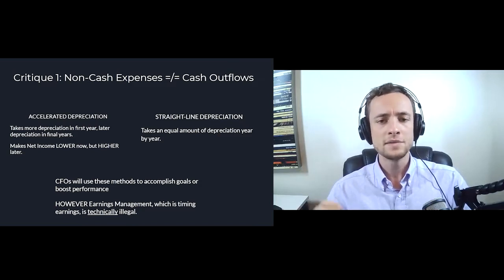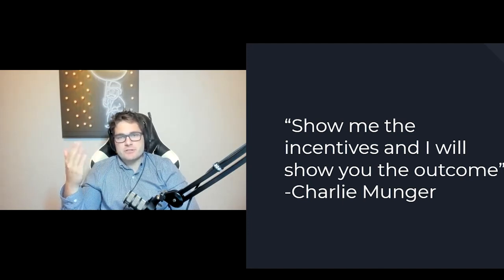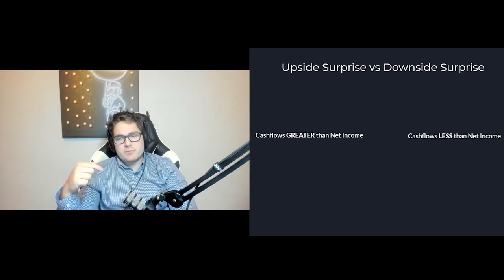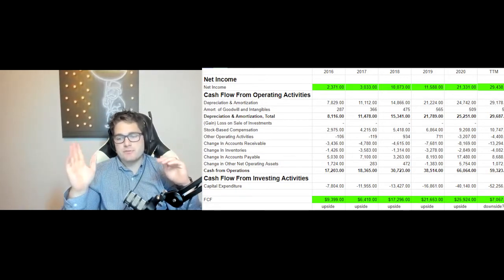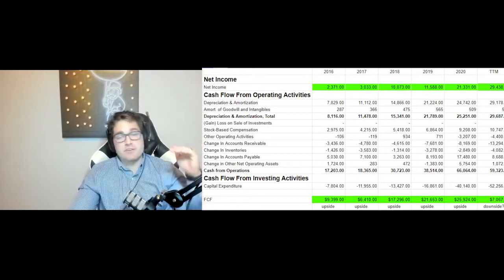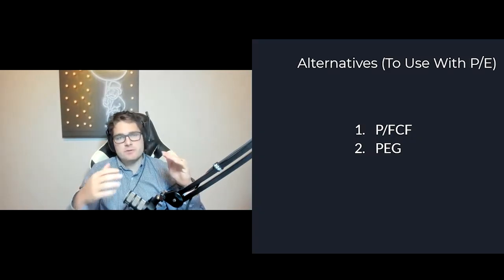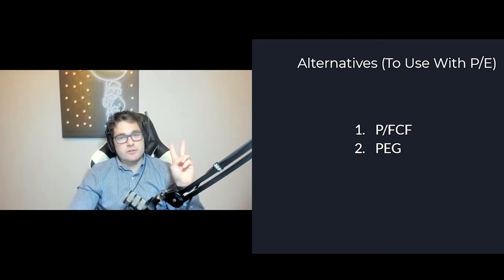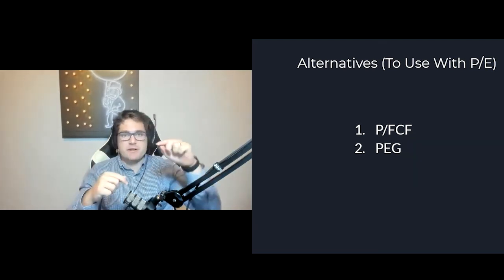Why the PE ratio can be MISLEADING what are the ALTERNATIVES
Here Austin and Fabio go into the drawbacks of a widely used valuation metric and discuss alternatives that can provide additional insight into a company's overall performance.

Fabio Di Lollo and Austin Adams are not registered financial advisors. Investing carries risks, please consult a licensed professional before making any and all financial decisions. Fabio Di Lollo, Austin Adams, and Capital Mindset are not responsible for any and all investment losses. Any and all investment losses are your own responsibility. Invest at your own risk.